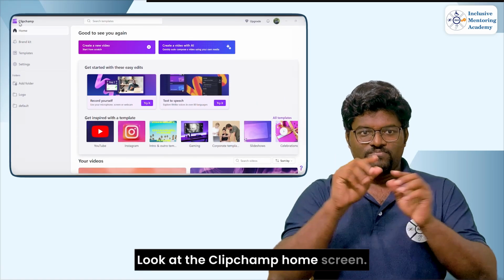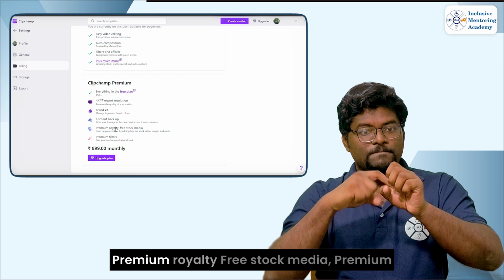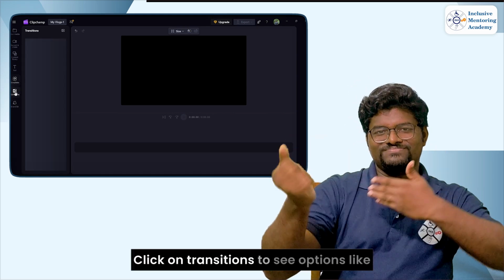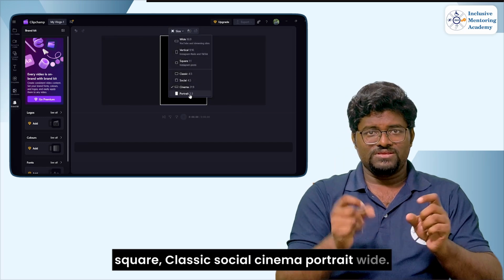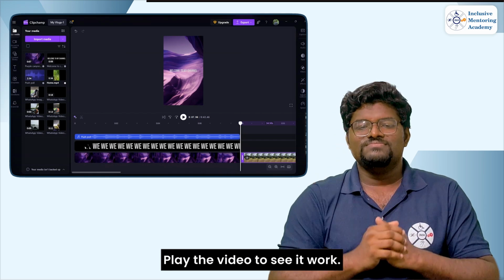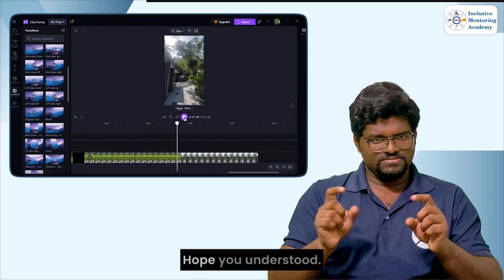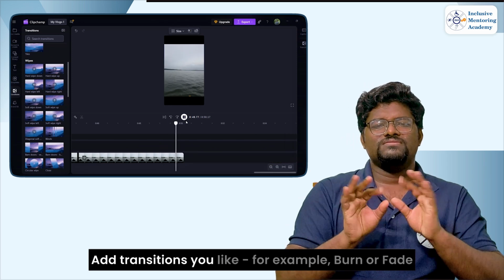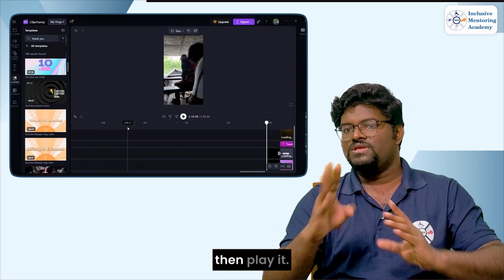Video Editing for the Deaf 👉 Learn MS Clipchamp in Indian Sign Language | Easy Video Editing | IMA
💻✨ Learn Life Skills & Professional Courses in Indian Sign Language!
Designed exclusively for the Deaf Community. 🤟

📲 Download the IMA App today and start learning in your language – ISL!
India’s #1 Learning App for Deaf learners ❤️

🎁 Free & Paid Courses | 💬 24×7 Support | 🎧 Voiceover Available

📱 Available on Android | 💻 Watch on Web Too!

📞 For more details: 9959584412 (WhatsApp)